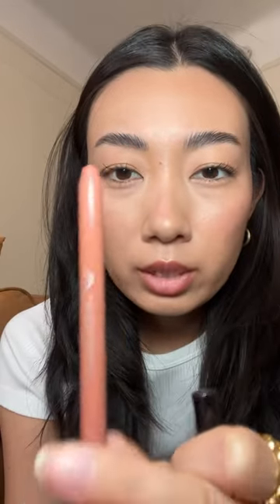No need to sharpen my lip liner anymore